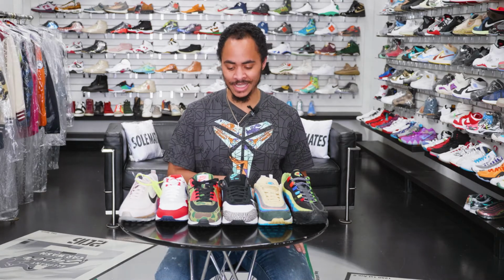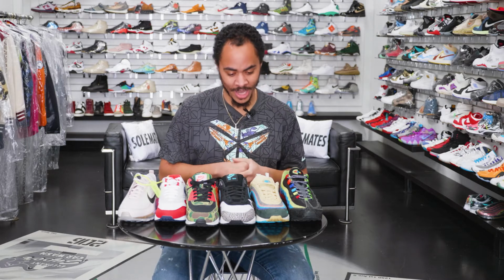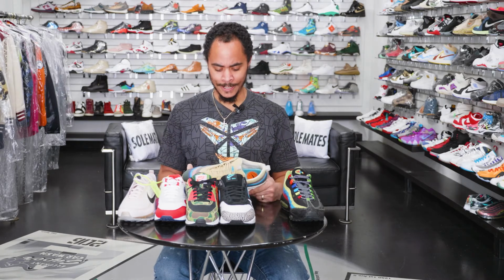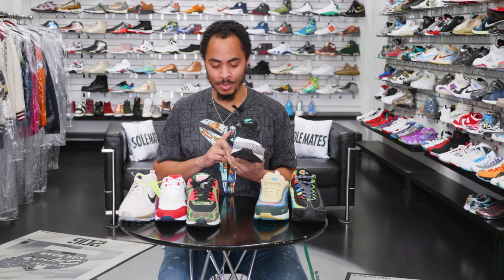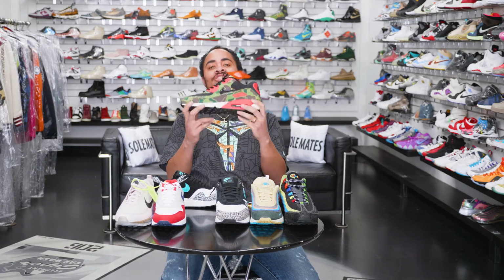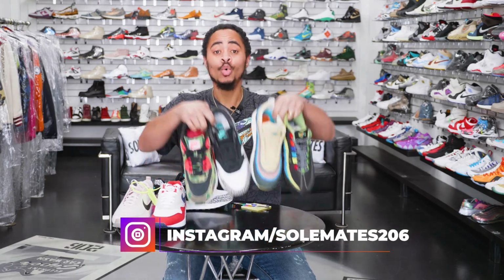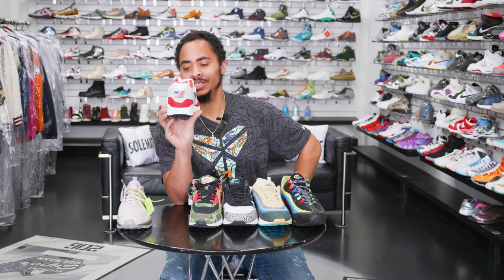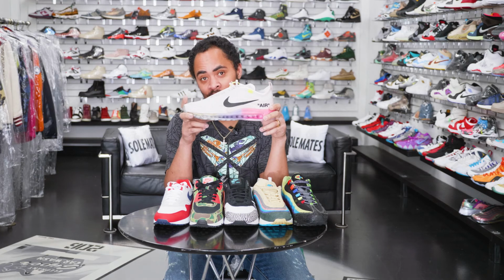Air Max Collection for Air Max Month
It's Air Max month and in this video Parris shows us his personal Air Max collection.

Shop online:
SMS206.SHOP

Visit us:
SoleMates
1422 Harvard Ave